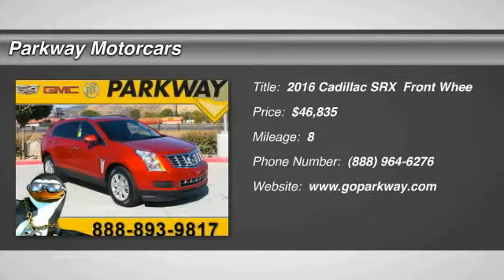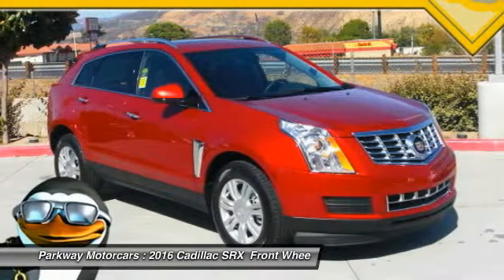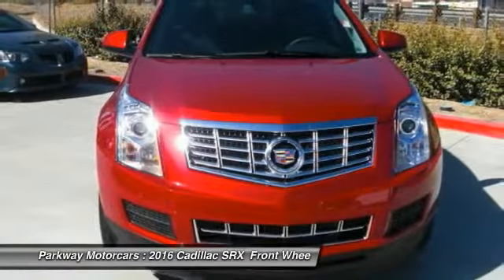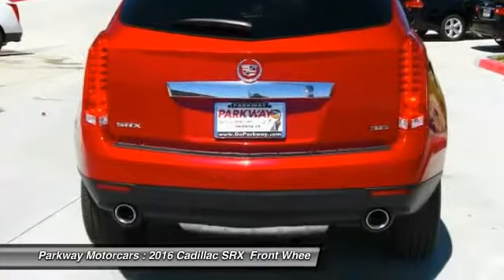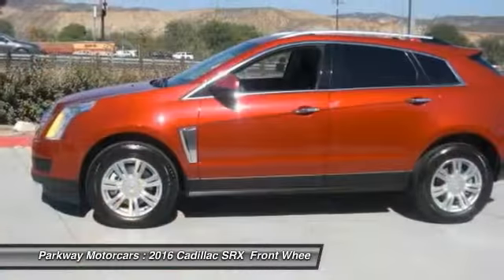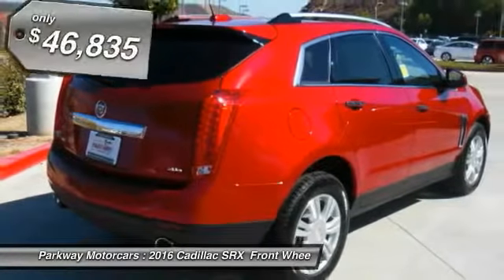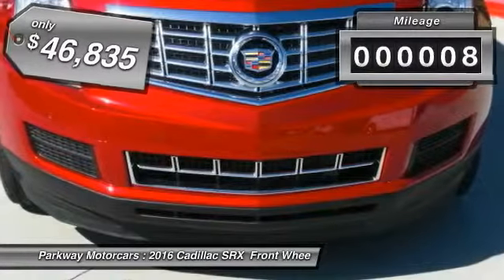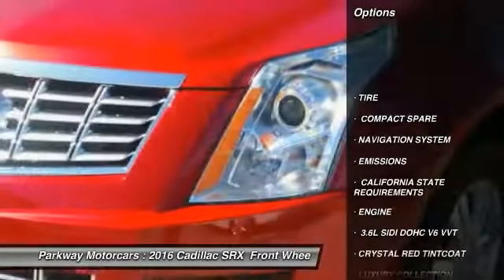2016 Cadillac SRX Valencia CA 2161148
2016 Cadillac SRX Luxury Collection

Parkway Motorcars
24075 Magic Mountain Parkway

This 2016 Cadillac SRX Luxury Collection is proudly offered by Parkway GM This Cadillac includes: ENGINE, 3.6L SIDI DOHC V6 VVT Gasoline Fuel V6 Cylinder Engine TIRE, COMPACT SPARE Temporary Spare Tire LUXURY COLLECTION PREFERRED EQUIPMENT GROUP CRYSTAL RED TINTCOAT TRANSMISSION, 6-SPEED AUTOMATIC, FWD, 6T70 Transmission w/Dual Shift Mode Front Wheel Drive A/T 6-Speed A/T EMISSIONS, CALIFORNIA STATE REQUIREMENTS NAVIGATION SYSTEM Navigation System Back-Up Camera Premium Sound System *Note - For third party subscriptions or services, please contact the dealer for more information.* Want more room? Want more style? This Cadillac SRX is the vehicle for you. Pull up in the vehicle and the valet will want to parked on the front row. This Cadillac SRX is the vehicle others dream to own. Don't miss your chance to make it your new ride. Added comfort with contemporary style is the leather interior to heighten the quality and craftsmanship for the Cadillac SRX Enjoy the drive without worrying about directions thanks to the built-in navigation system. Want a mobile theater? This Cadillac SRX has a premium entertainment package that will keep your passengers entertained with superb enjoyment. The perfect balance of speed and control has been injected into this 2016CadillacSRX. There are options that you need, And there are options that you want. This Cadillac SRX has them all. BUY FROM AN AWARD WINNING DEALER: The four Parkway Dealerships (Parkway Volkswagen, Parkway Buick Cadillac GMC Hummer, Parkway Hyundai and Parkway GMC Castaic) also service our surrounding areas including Bakersfield, Palmdale, Lancaster, Sylmar, Granada Hills, Glendale, Burbank, Northridge, Van Nuys, Sherman Oaks, the City of San Fernando, Sunland and the greater San Fernando Valley. Absolute accuracy cannot be guaranteed. All vehicles are subject to prior sale. Price does not include applicable government fees, taxes, title, finance charges, dealer documentation fees, emissions testing fees or other fees.